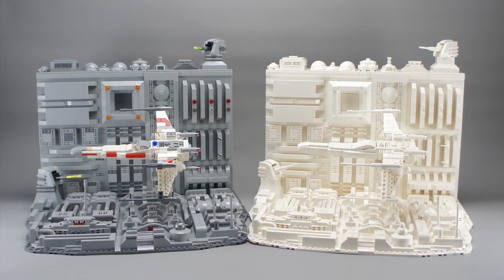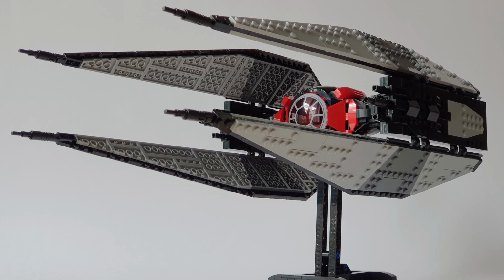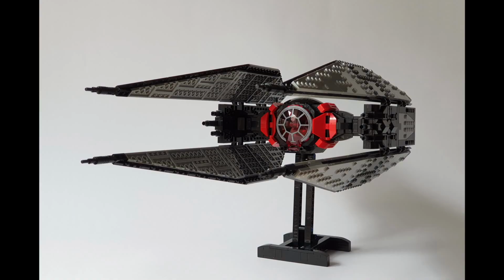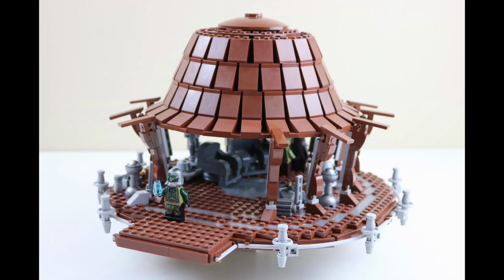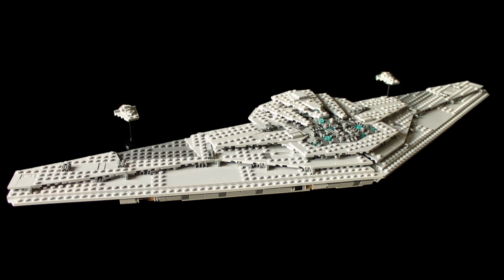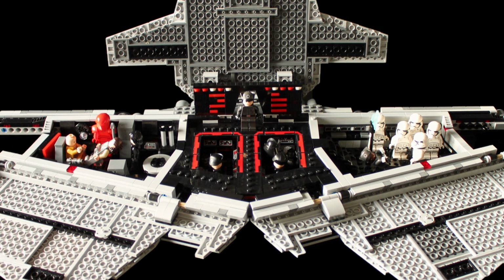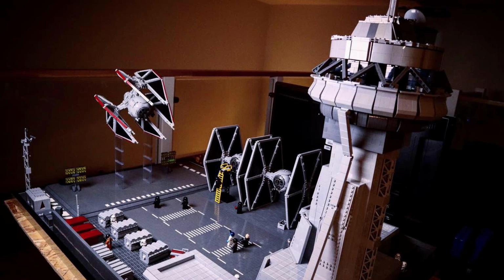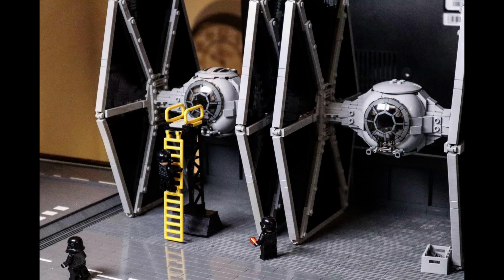Thrawn's TIE Defender Program in LEGO! - LEGO Star Wars MOC Showcase 23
Support the builders!

The Brickaholic Thrawn Tie Defender Program